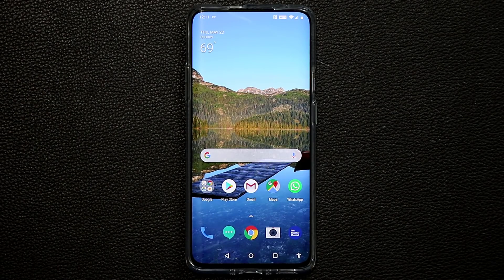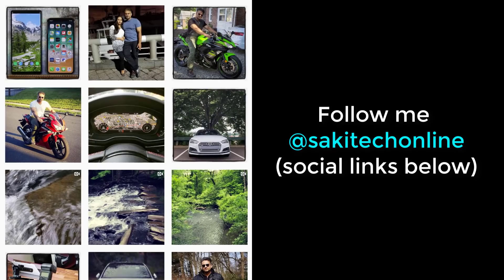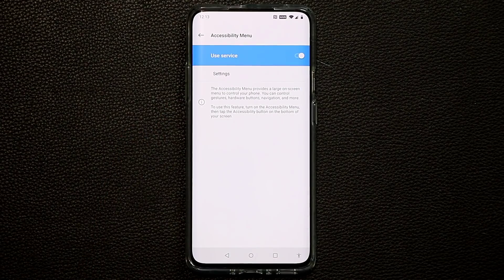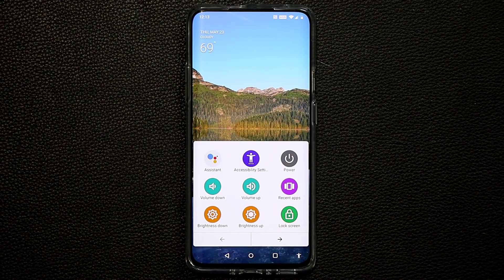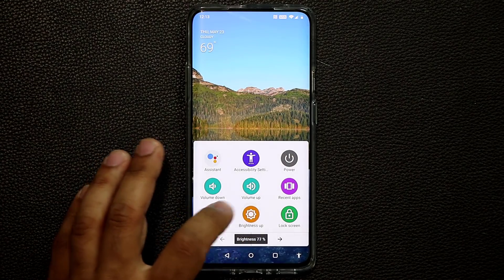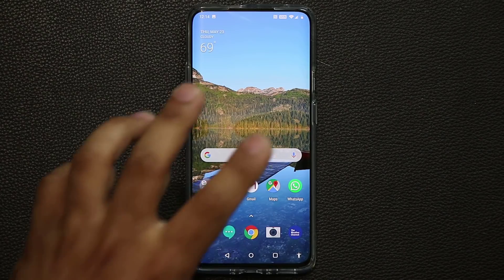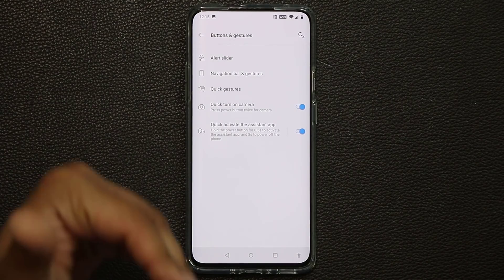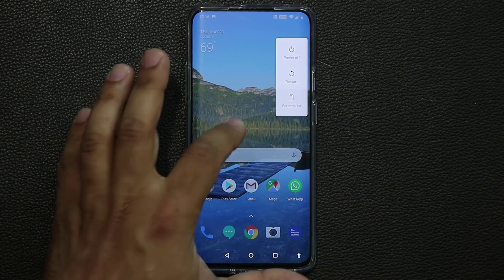OnePlus 7 PRO just got BETTER after enabling this SECRET Feature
Enable this secret setting feature on your OnePlus 7 Pro now and start enjoying these awesome tips. Let's dive in.

OnePlus 7 Pro is a smartphone with deep and rich features and it's best to uncover as much as possible.

Companies can send product to the following address:

Attn: SAKITECH
135 S Springfield Rd. Unit #681